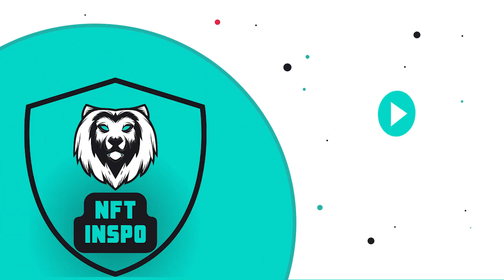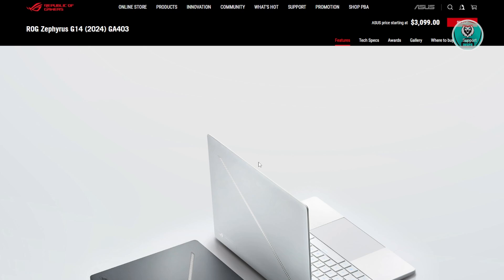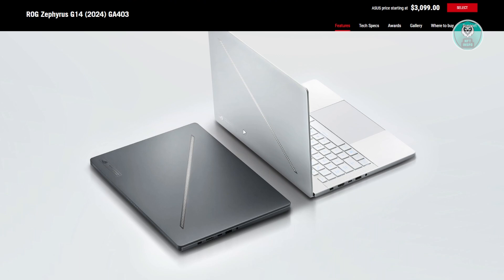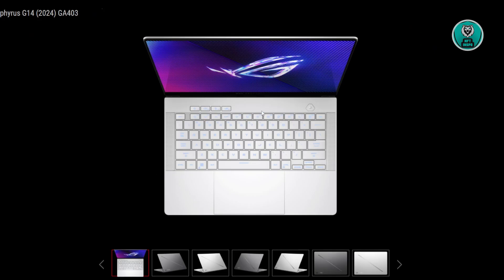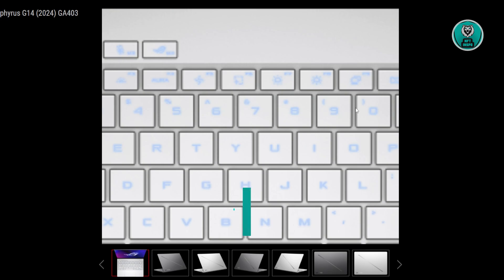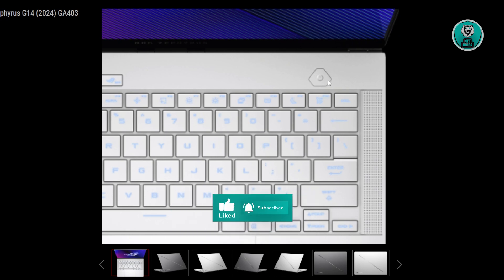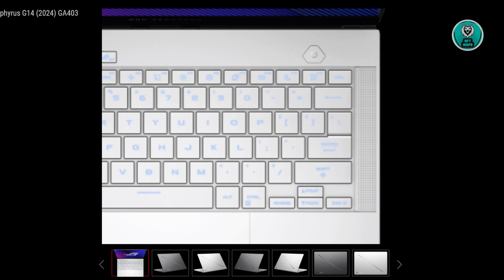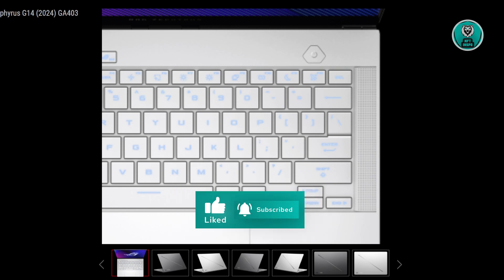Asus Rog Zephyrus G14 Not Turning On (FIX)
If you want to be able to fix your Asus ROG Zephyrus G14 not turning on, then this video will be perfect for you!